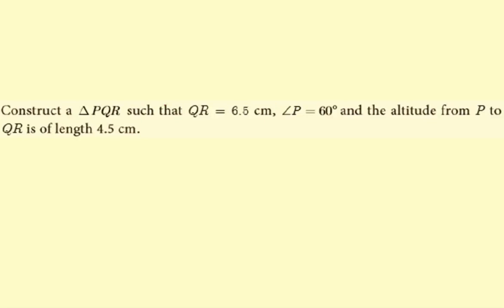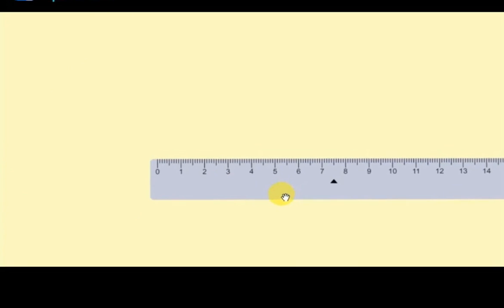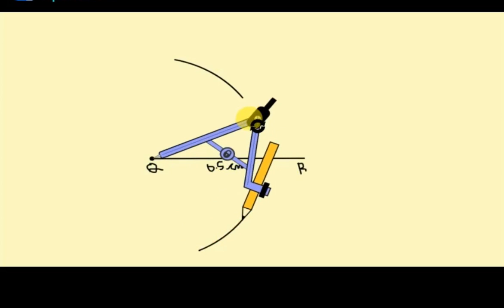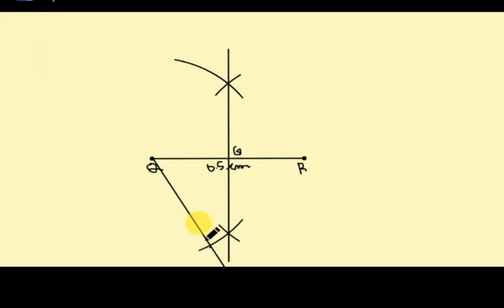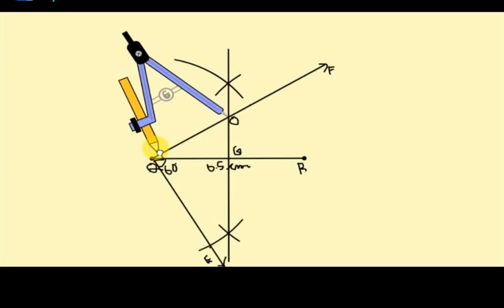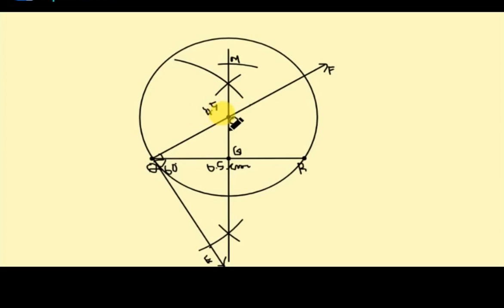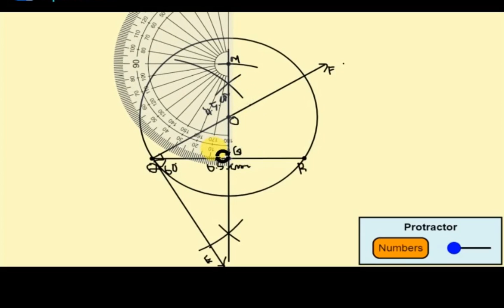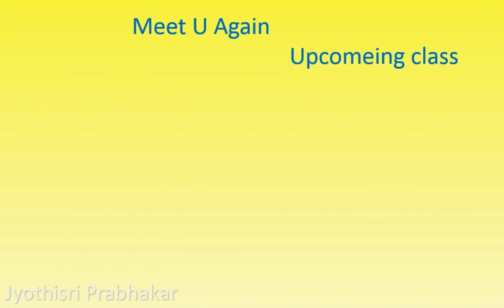TN Samacheer 10th Maths | Chapter-4 Practical Geometry | Exercise-4.2 Q. no. 13